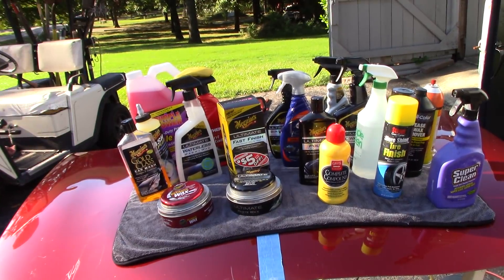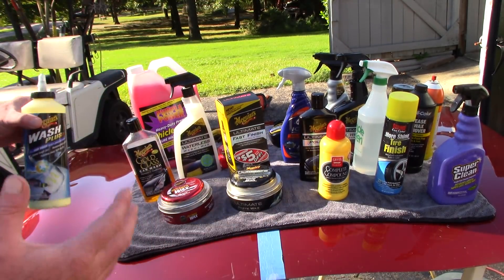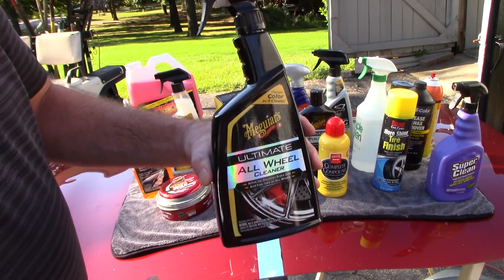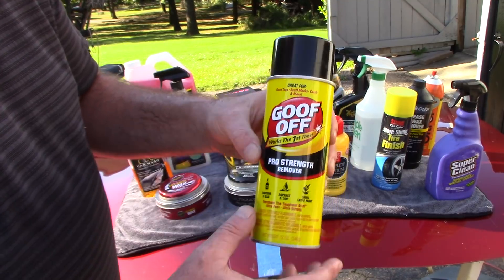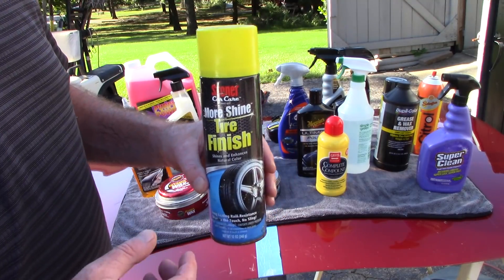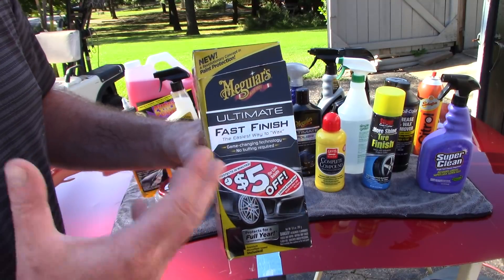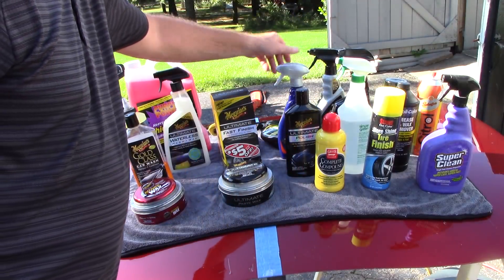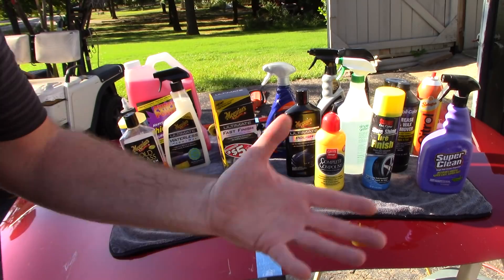Top "RETAIL" Products For Auto Detailing - In One Video!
SCOTT WITH DALLAS PAINT CORRECTION & AUTO DETAILING IN PLANO TEXAS SHOWS ALL TOP AUTO DETAILING PRODUCTS THAT CAN BE FOUND ON A RETAIL LEVEL AND EASY TO FIND
Products Used:
1. Superclean 101723 1gal. Super Clean Degreaser
2. Griot's Garage 10862 Complete Compound 16oz, 16. Fluid_Ounces
3. Meguiar's G19220 Ultimate Polish, 1 pt .4 fl. oz.
4. MEGUIAR'S G18211 11 Ounce Ultimate Paste Wax
5. MEGUIAR'S G3626 26-Ounce Ultimate Waterless Wash & Wax
6. Purple Power Heavy-Duty Vehicle and Boat Pressure Wash Concentrate